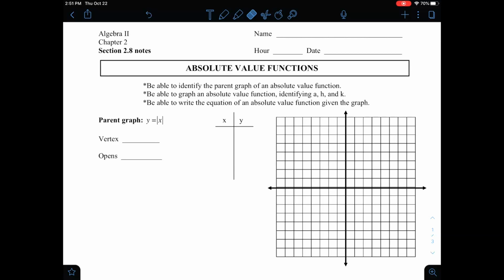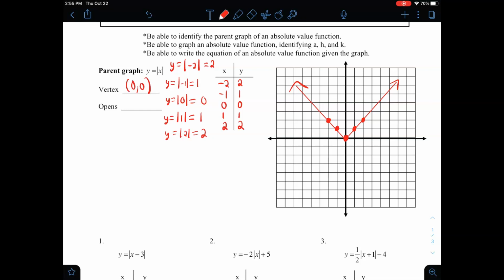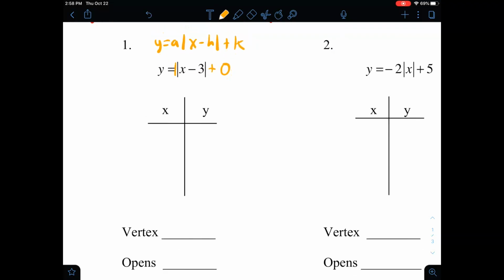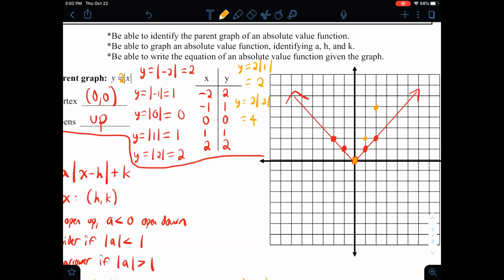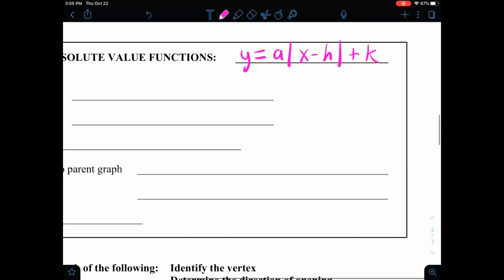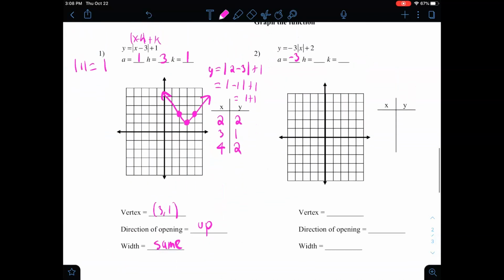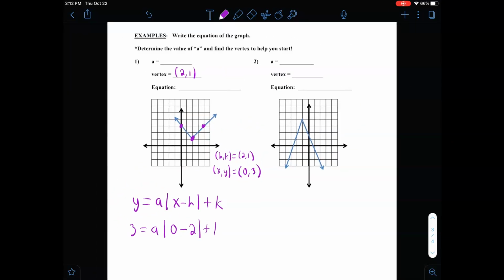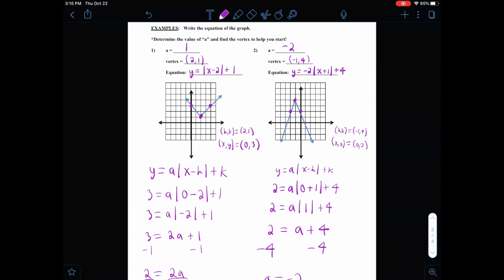2.8 Alg 2 Lesson